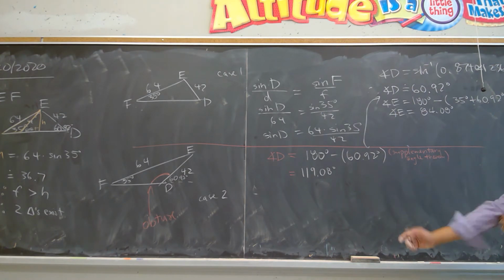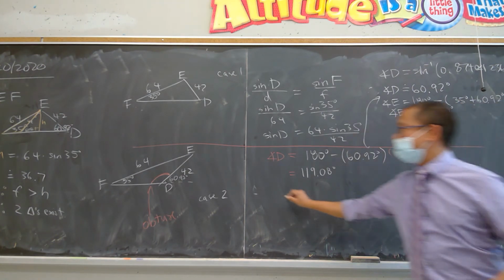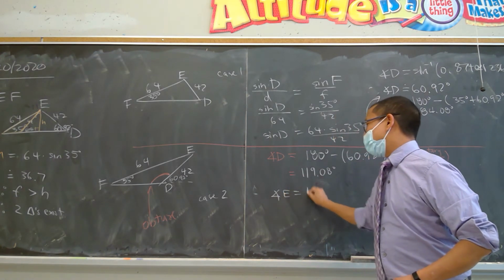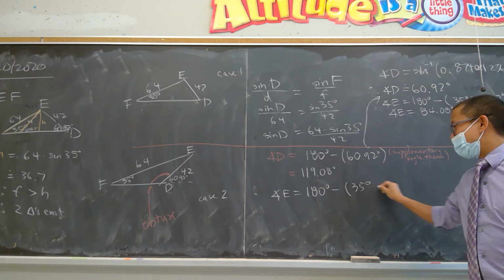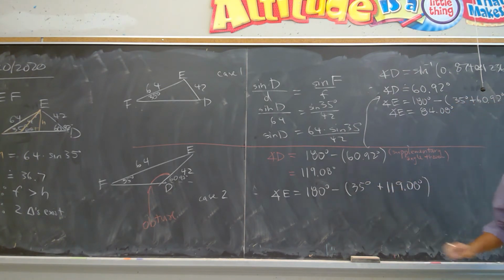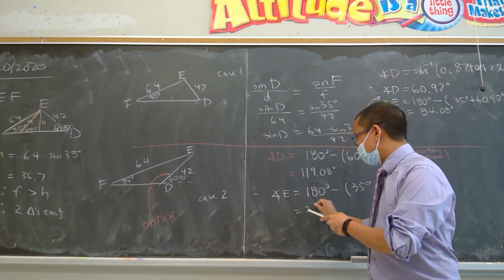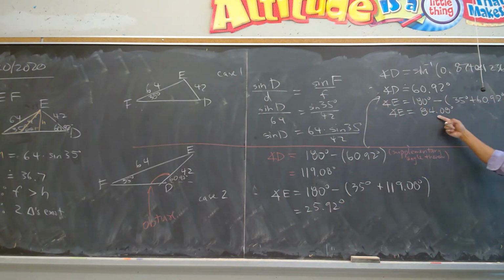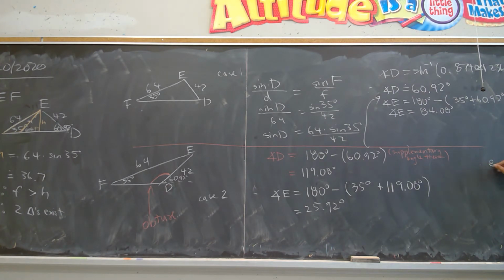Tue Oct 20 - MCR3U3 - Trig ambiguous case Part 2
Example 1 - solving the obtuse triangle